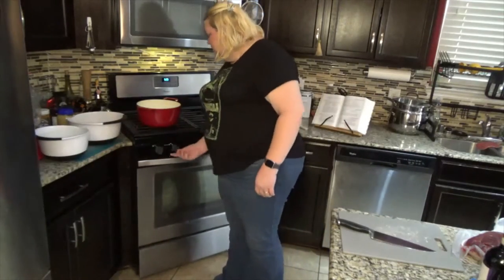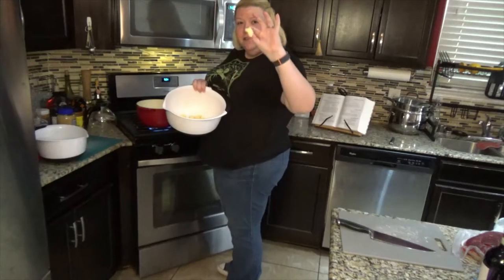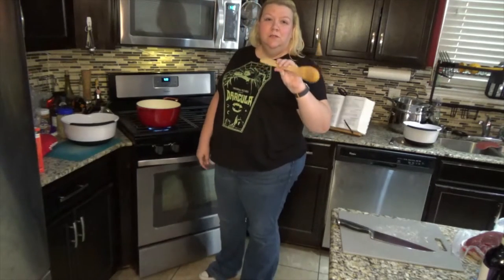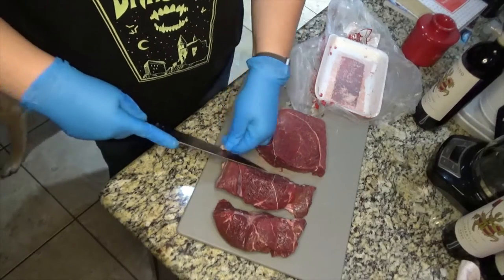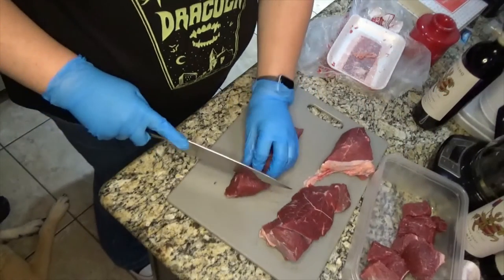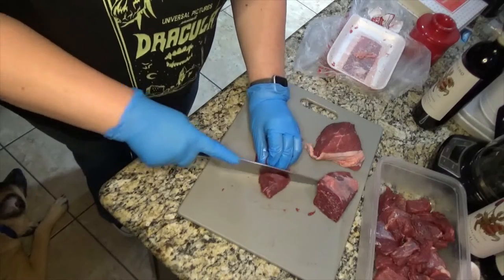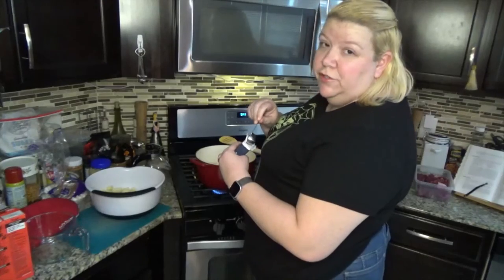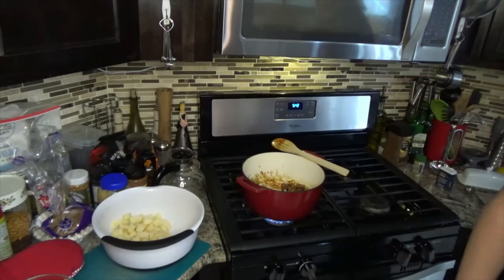Hungarian Goulash Part 1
This is a great dish for cold or rainy days. It's warm, hearty, and tastes amazing! This recipe was taken from The Fanny Farmer Cookbook, and I have put the recipe below if you don't want to buy the whole book.

Hungarian Goulash
3 tbsp butter, 1 chopped onion, 2 tbsp paprika, 2 lbs beef round, cubed,  2-3 tbsp flour, salt to taste, 3/4 tsp marjoram, 4 c beef broth, 1 1/2 c potato cubes, 1 1/2 tbsp lemon juice

Melt butter in a covered casserole. Add onion, stir, and cook until soft. Stir in paprika and cook 1-2 min. Roll meat in flour and add to onion, browning lightly. Sprinkle with salt, and add broth. Bring to boil, then cover and simmer for 1 hour. Add potato cubes and cook 15-20 min, until done. Remove from heat, stir in lemon juice, and add salt if needed.